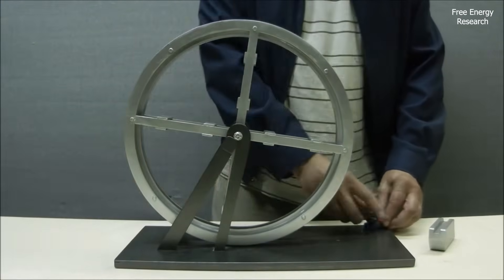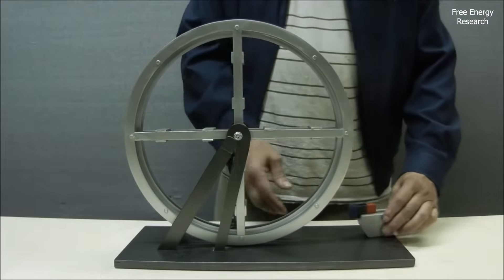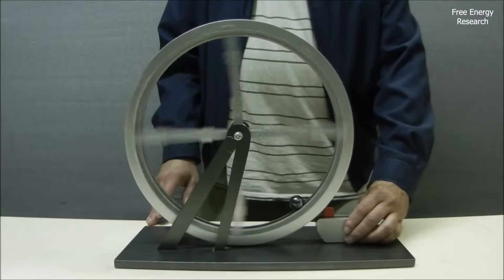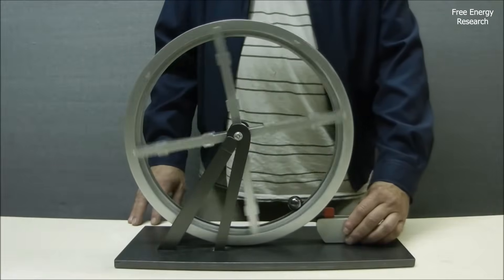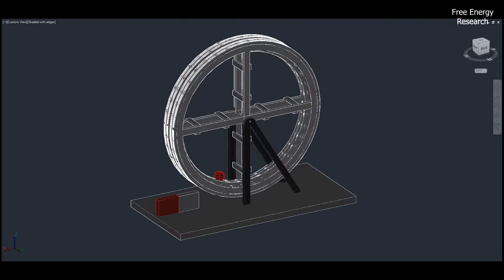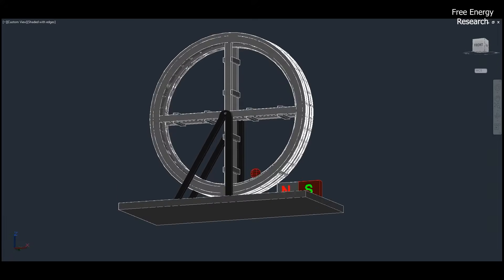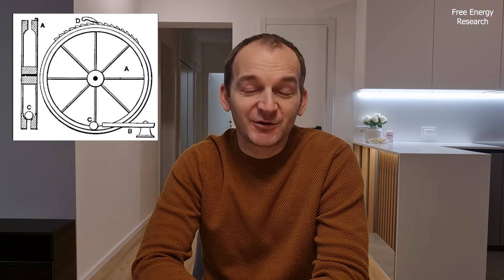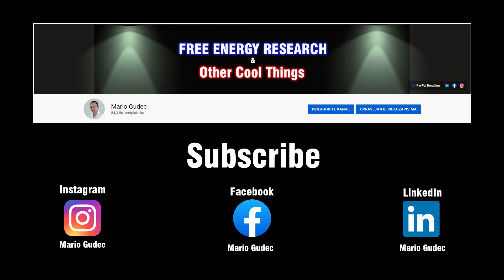Mackintosh Perpetual Motion Machine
Discover the fascinating Mackintosh Perpetual Motion Machine, patented in 1823. This unique design attempts to create continuous motion using an unbalanced wheel and a magnet to attract a rolling iron ball. But does it really work? In this video, we explain the working principle behind this concept, why it fails to achieve true perpetual motion, and present a detailed 3D AutoCAD model for better visualization.

🔹 Chapters:
0:00 Introduction to Mackintosh Perpetual Motion Machine
0:20 How It Works
0:45 The Magnetic Attraction Concept
1:10 Why It Doesn't Achieve Perpetual Motion
1:40 3D AutoCAD Model Presentation